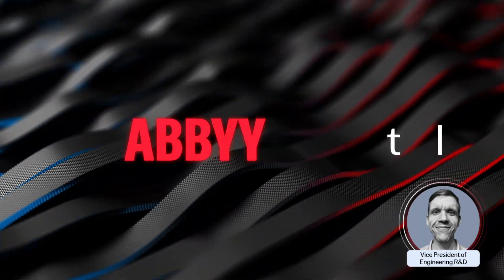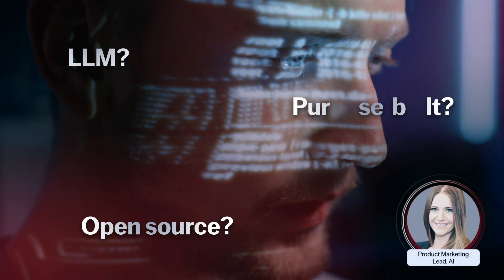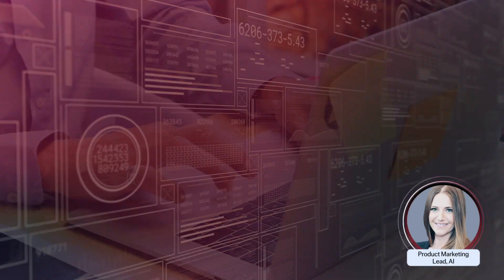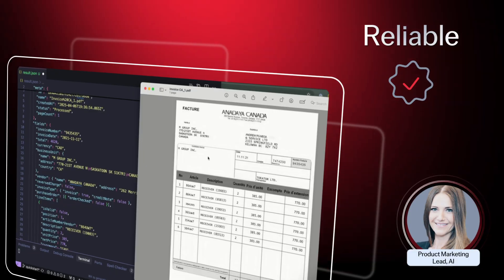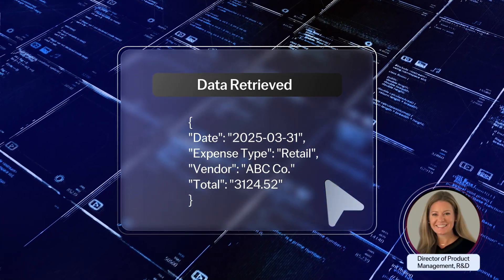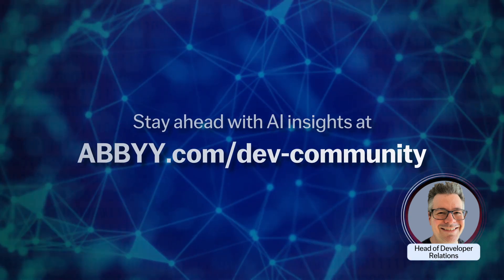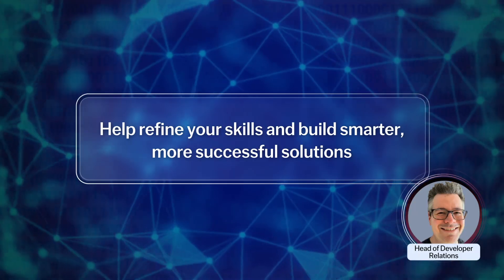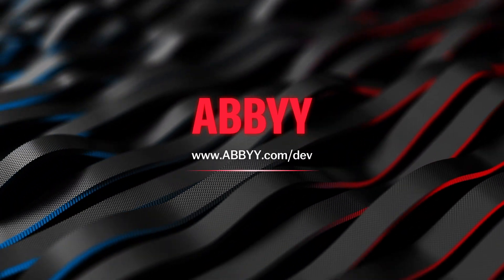ABBYY Releases New Document AI API for Developers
Introducing the new ABBYY Document AI platform, featuring a developer-friendly API that transforms business documents into structured, highly accurate data with just a few lines of code.

While general purpose LLMs and open-source models may yield okay results in some cases, when unparalleled accuracy, stability, and reliability is required, industry leaders turn to ABBYY.

Get started is easy. Simply, create an API key, execute one API call, and in moments, you’ve extracted high-quality, structured data from real-world documents. Now, you have structured, accurate, and AI-ready data you can send to an LLM or an automation workflow with peace of mind.

Join us in the ABBYY developer community, where you can exchange ideas, get guidance, and enhance your OCR, IDP, and AI implementations.